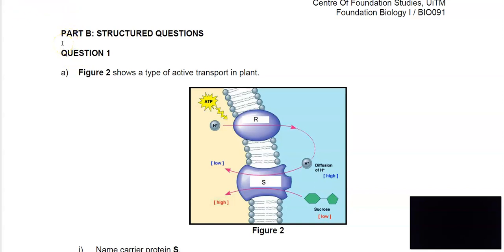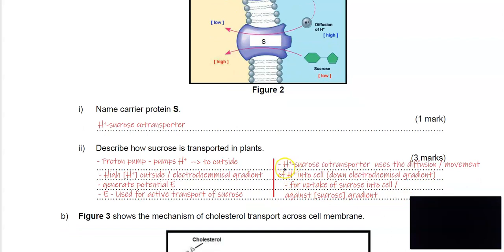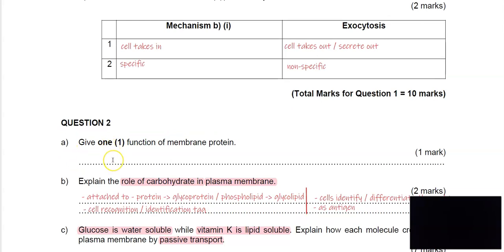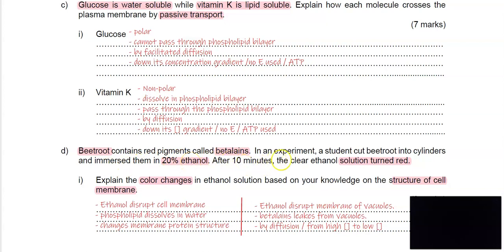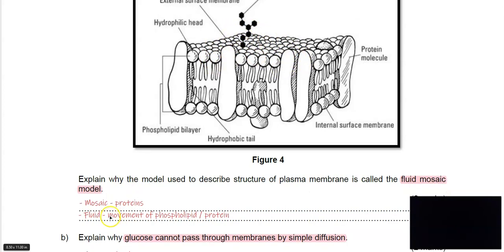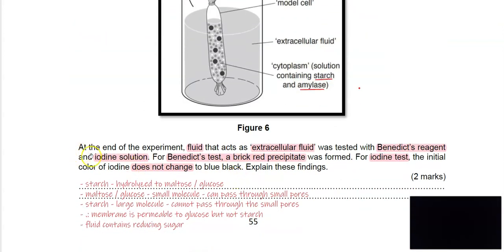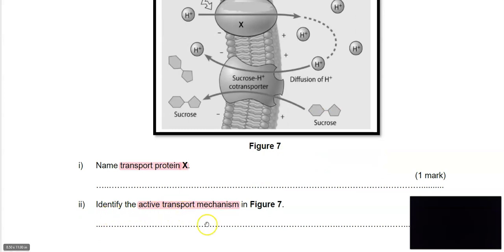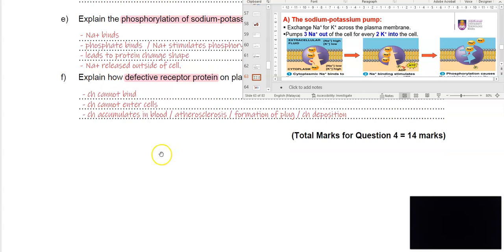Tutorial Chapter 3- PART B | Q1 - Q4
Structured Questions